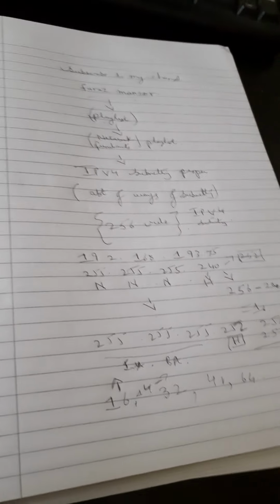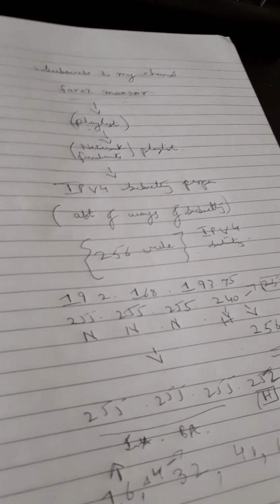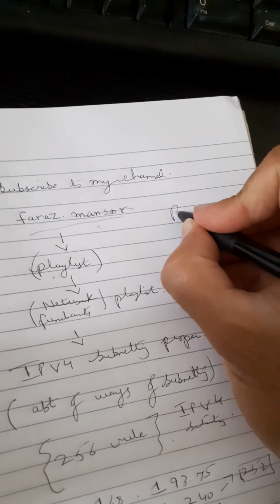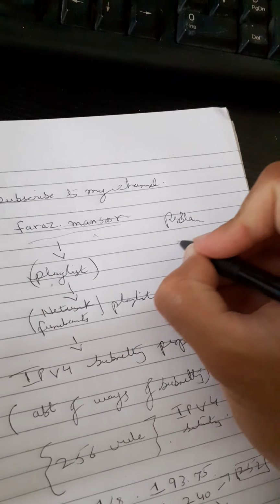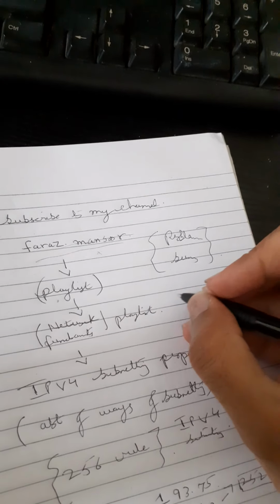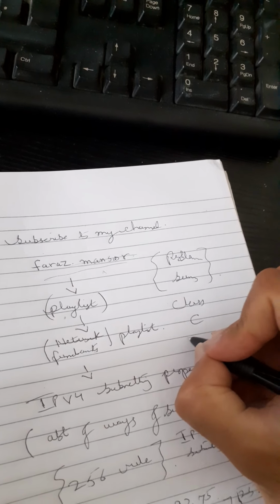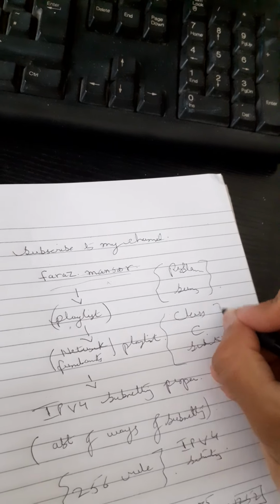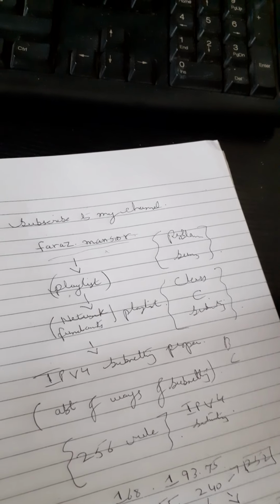IPV4 subnetting Class C confused video